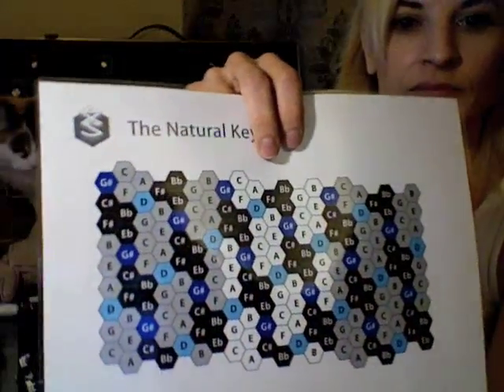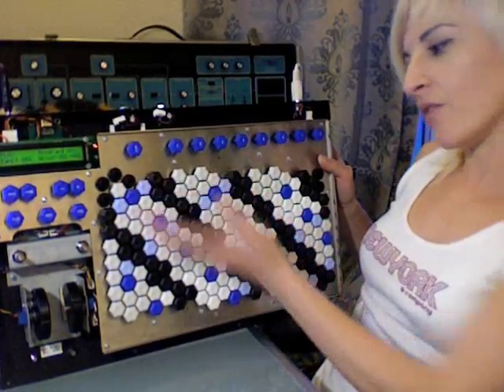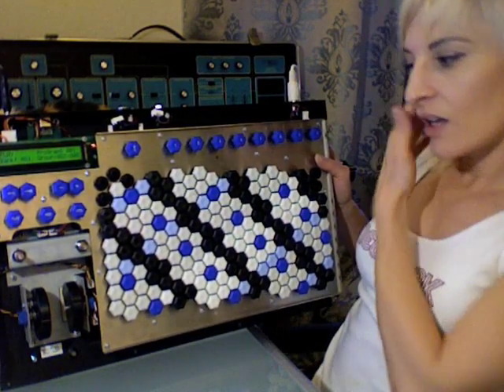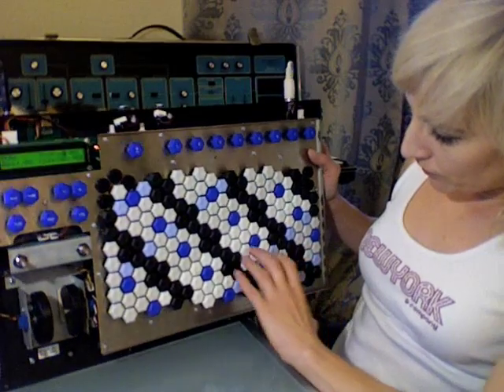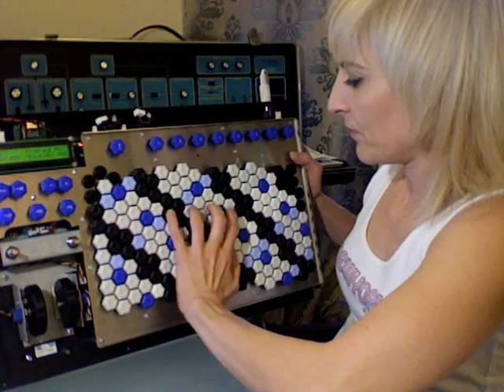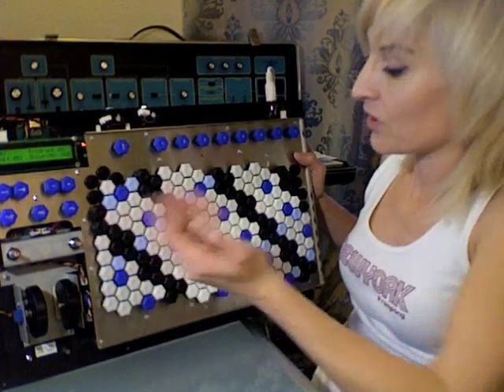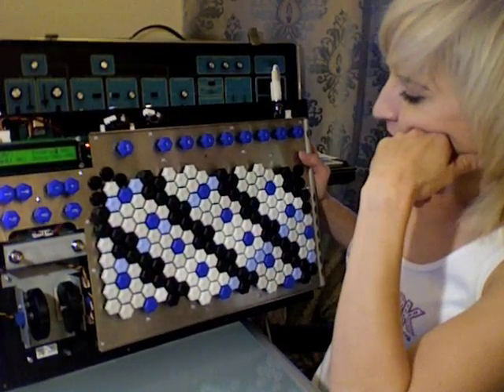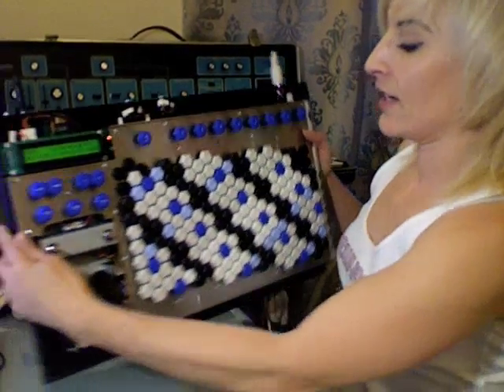AXIS for Bohlen-Pierce Scale (Part 3)